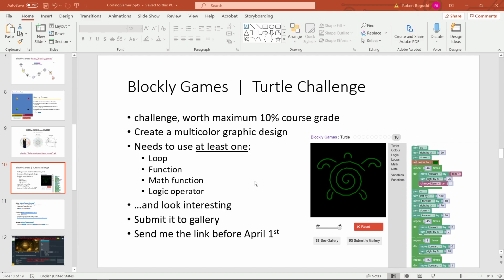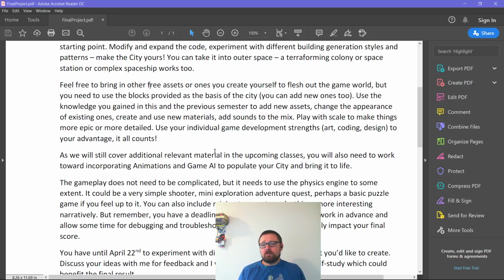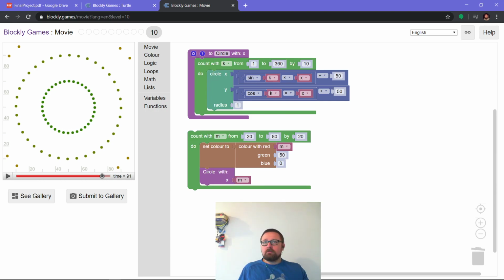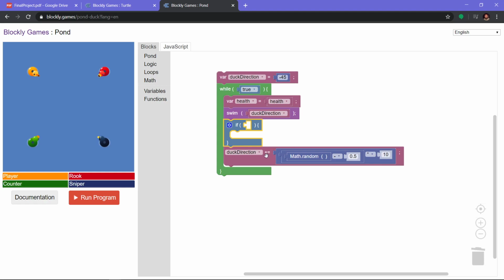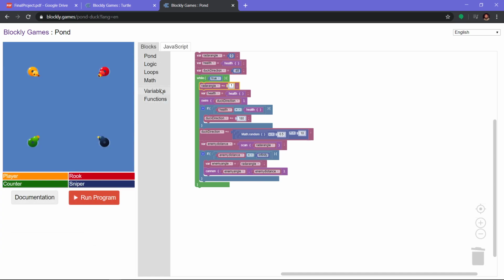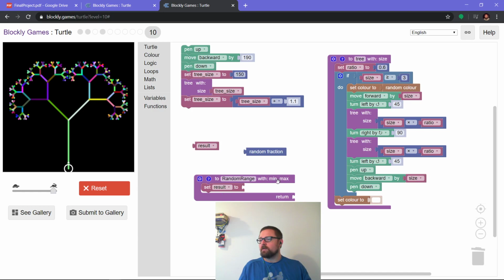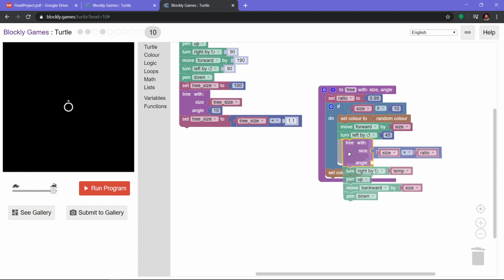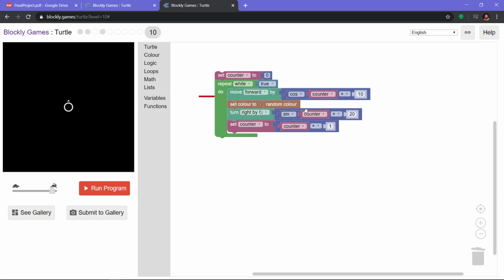Game Programming - "Coding Games" Pt. II